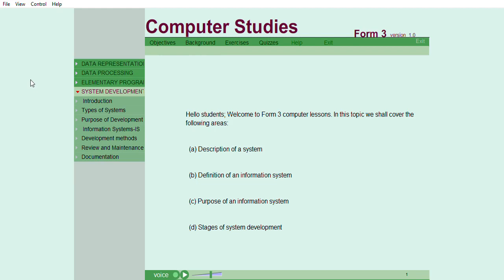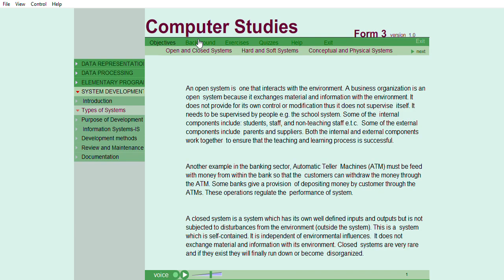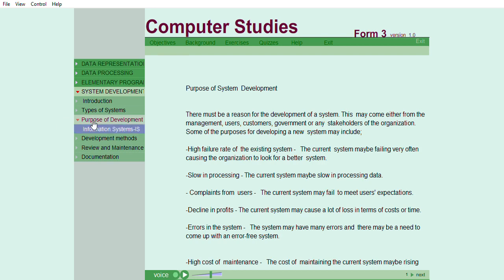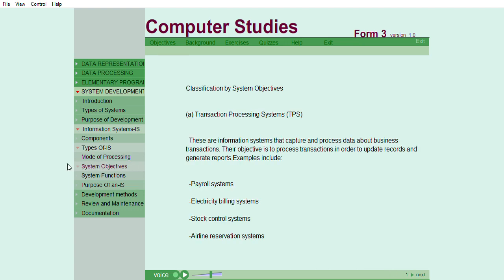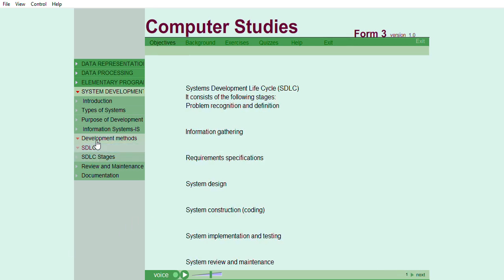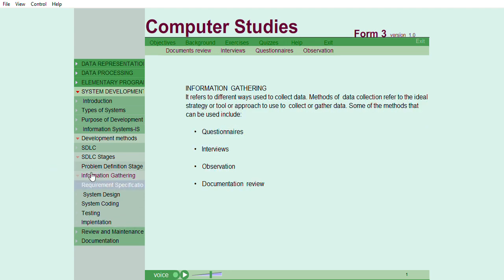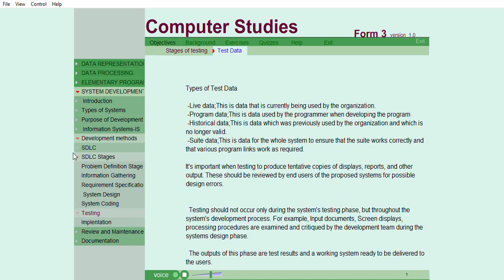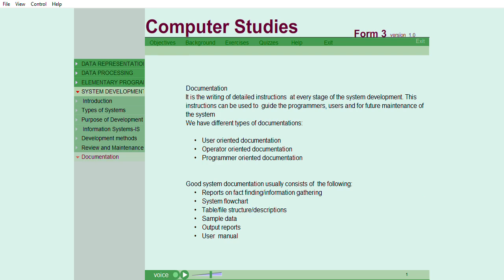System Development in Computer Studies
Computer Studies is a specialized field within the larger discipline of computer science that focuses on the practical applications of computing technology. It explores various application areas where computers and software systems are used to solve specific problems, streamline processes, and enhance productivity.

In today's digital age, computer studies has become increasingly important across a wide range of industries and sectors. This field equips students with the knowledge and skills to understand, design, and develop computer-based solutions that meet the unique needs and challenges faced by different application domains.

One of the key application areas in computer studies is business and management. Computers play a central role in managing and automating business processes, such as sales and inventory management, human resources, finance, and customer relationship management. Students studying computer studies with a focus on business and management learn how to design and implement software systems that improve efficiency, accuracy, and decision-making within organizations.

Another important application area is education. Computers and software applications have revolutionized the way educational content is created, delivered, and assessed. Computer studies in this context involves developing educational software, e-learning platforms, and interactive multimedia applications that facilitate learning and engage students in new and innovative ways.